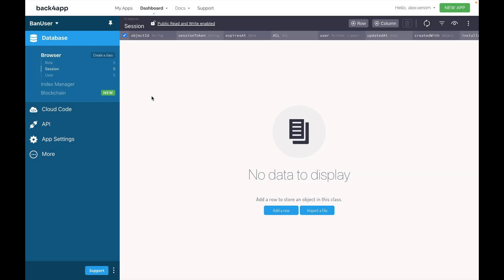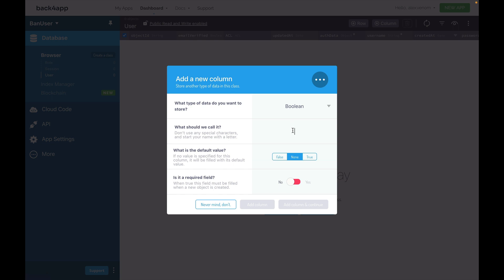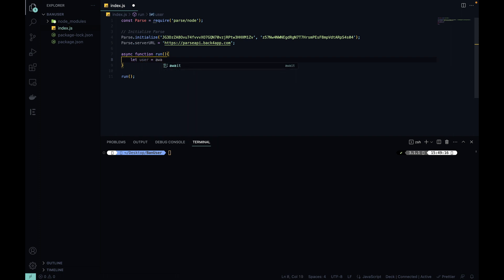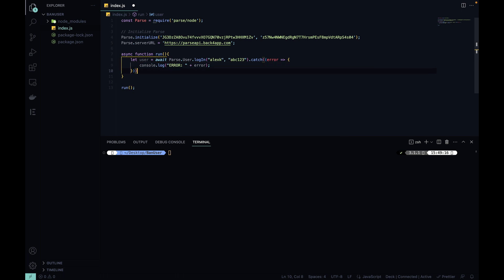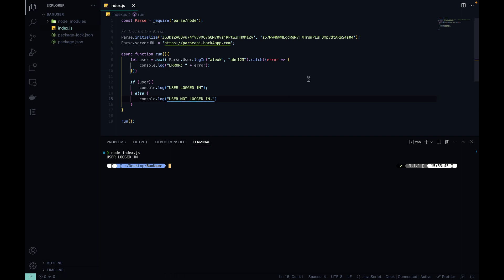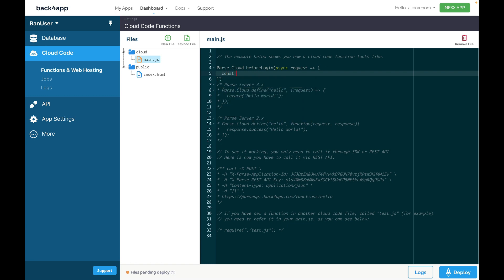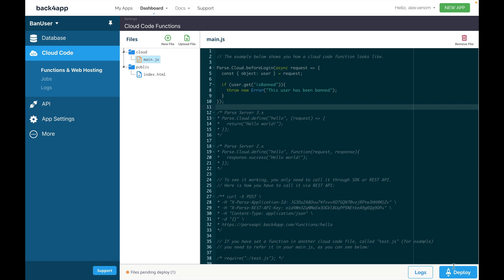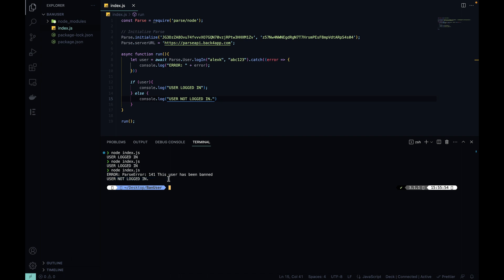How to Ban & Unban users from your app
Today in Talking to the Architect, we will see the implementation of a very common task on web based apps: the ability to ban/unban end users from your App.
By using Cloud Code Triggers and some logic, we can implement a very simple yet secure ban/unban system with just a few lines of code.